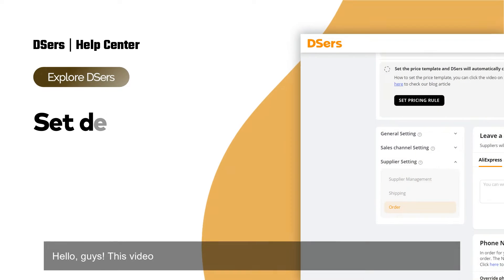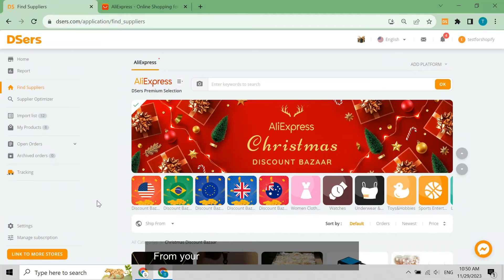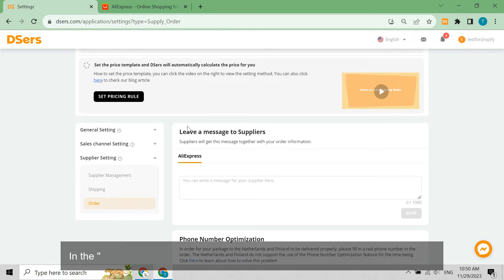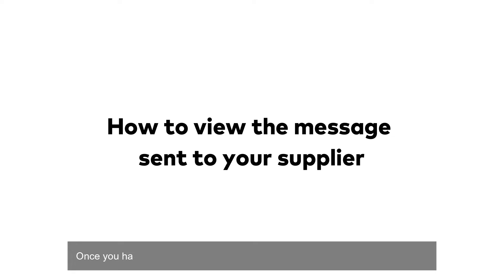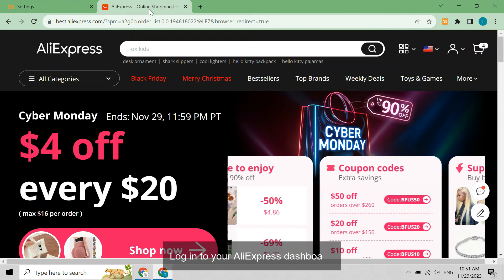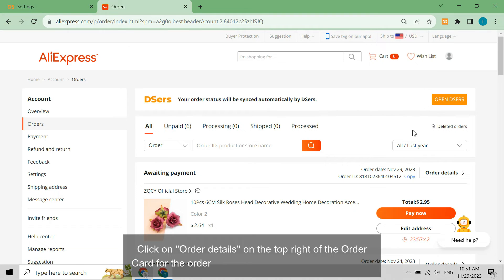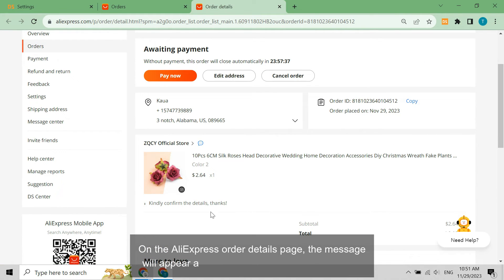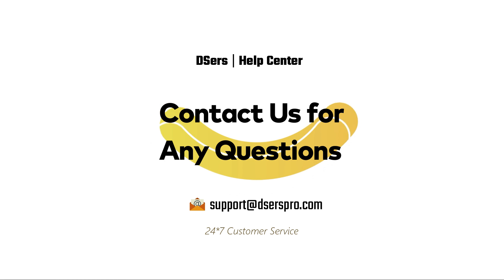Explore DSers - Set default messages to suppliers - DSers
Leaving messages to your suppliers can help you make things smoother. How can you set up a default message? Follow the guide.